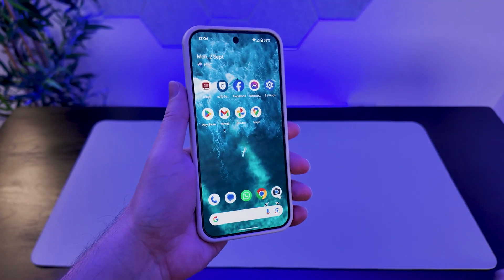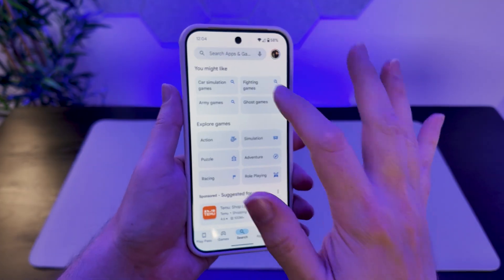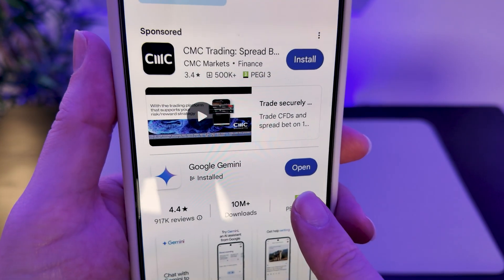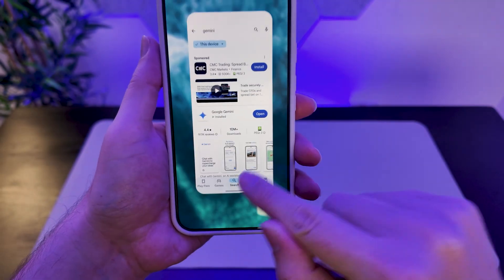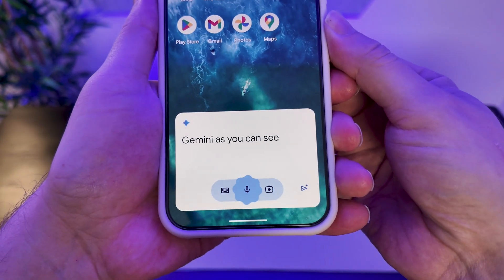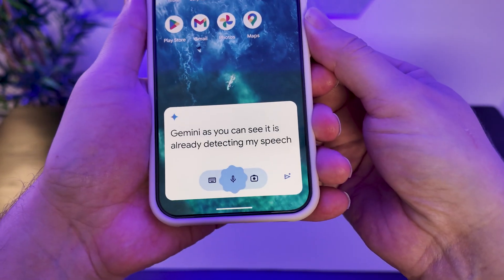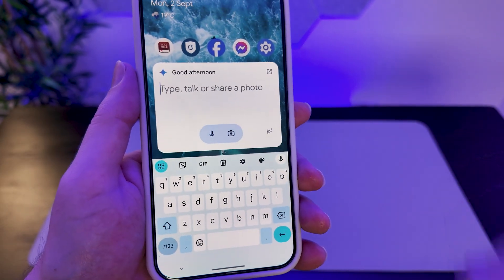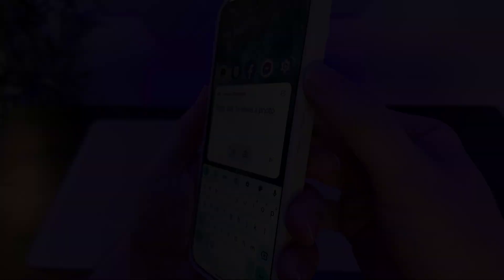Unlock Google's AI Powerhouse! How to EASILY Access Gemini on Pixel 9 and Pixel 9 Pro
Just got the Google Pixel 9 or 9 Pro / XL? Google's powerful Gemini AI is right at your fingertips, and in this video, I'll show you how to access it EFFORTLESSLY.

🔥 Check the Latest Price ➡️
(Commissions Earned)

 - Simon.